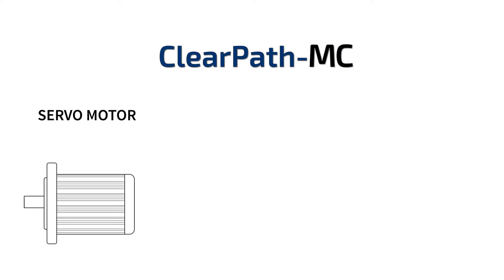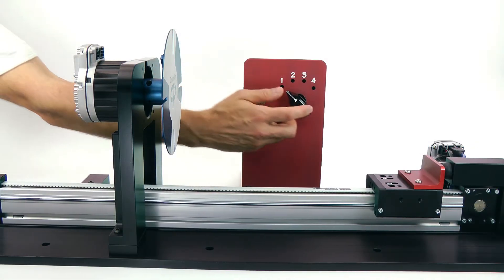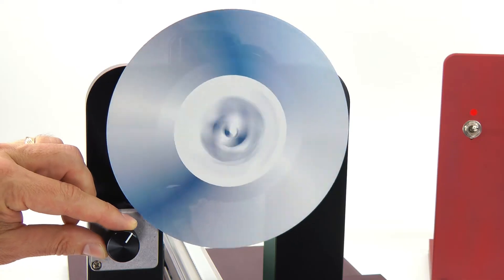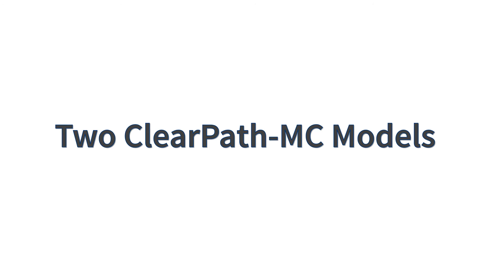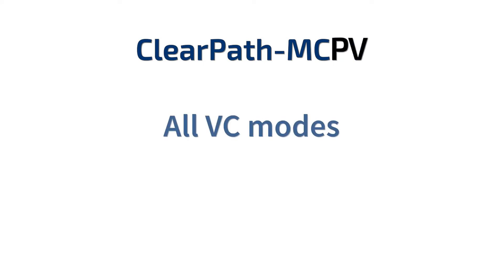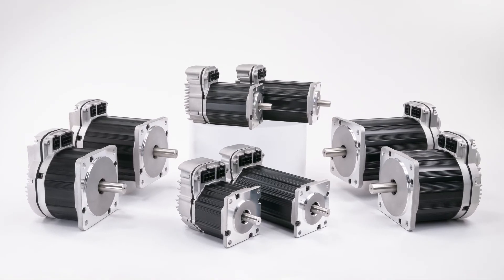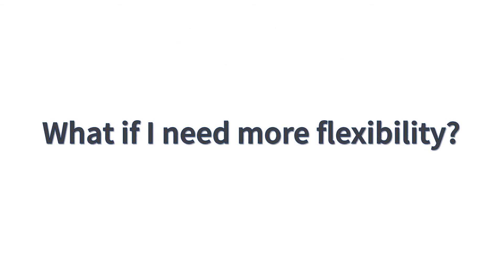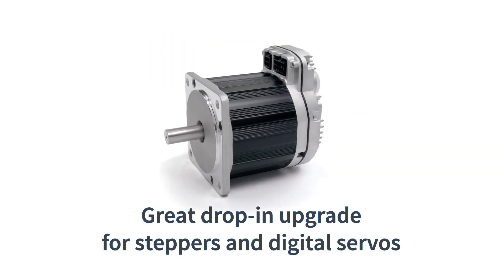Watch ClearPath Motion Control Series Integrated Servos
Learn about ClearPath's easy-to-use position and velocity modes within their "MC" (motion control) series of integrated servos. These all-in-one brushless servo motors incorporate a high-resolution encoder, digital drive, and motion controller into one compact package that is compatible with almost all PLCs and any standard digital I/O.

Execute pre-configured motion commands via something as simple as a switch or sensor, to something as sophisticated as a PLC or microcontroller. You don't have to write a single line of code for even the most simple and straightforward motion tasks.

Many people think servos are hard to use, and traditional ones are - but not so with ClearPath servos. The wiring has been substantially reduced and a built-in AutoTuner automatically tunes and configures your motor specifically for your mechanics while accounting for load weight and frictional forces.

ClearPath servos have been designed from the ground up to be cost effective and offer machine builders a great way to save space, reduce cables, and increase machine throughput. For example, they can be used as an upgrade for AC Induction motors but with smoother acceleration ramps, higher precision velocity control, and substantially lower starting current. Watch the video to see how ClearPath-MC provides a high-performance, cost-effective alternative to other servo systems, stepper motors, DC brush motors, and pneumatic cylinders.